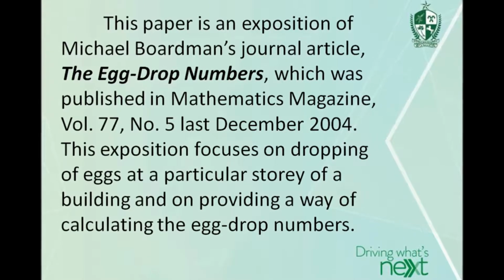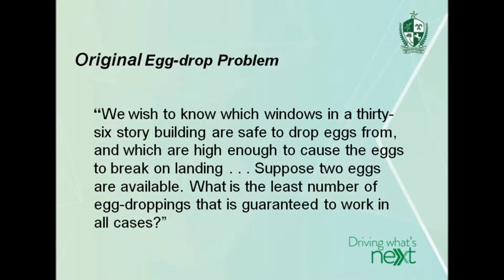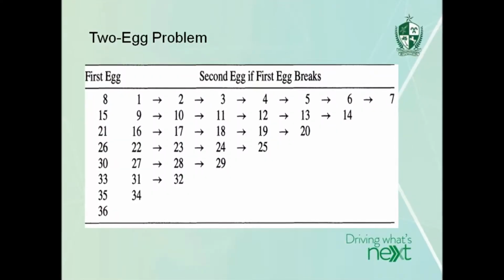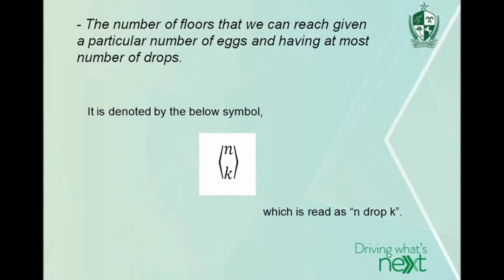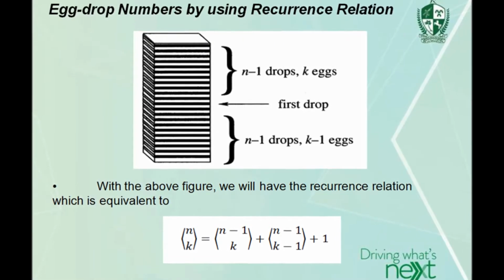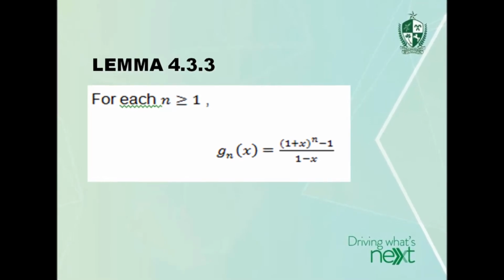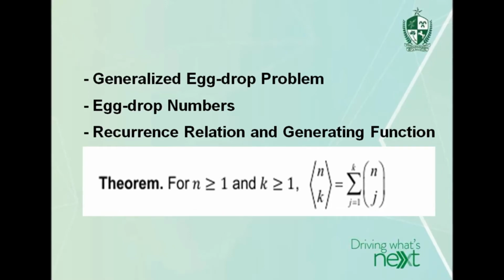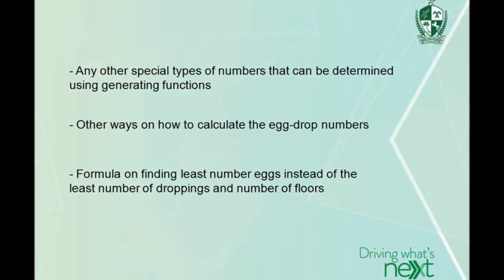On Egg drop Number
This is a video presentation about the thesis entitled "On Egg-drop Numbers" as part of our final requirement in Math Research 2.

The study of Mr. Michael Boardman "The Egg-drop Numbers" served as the primary source of the paper.